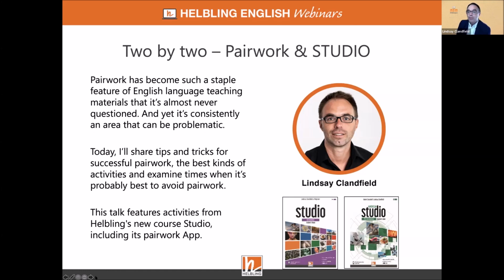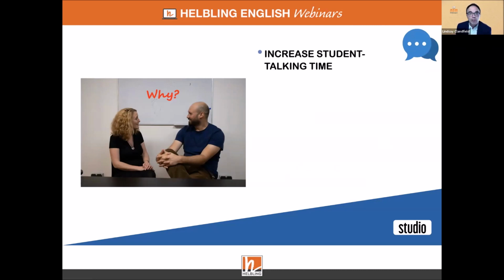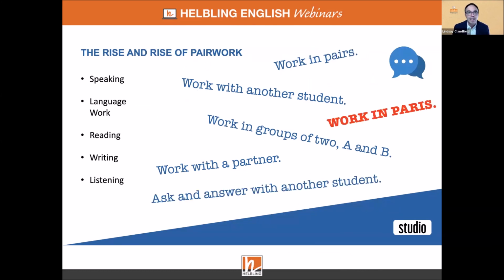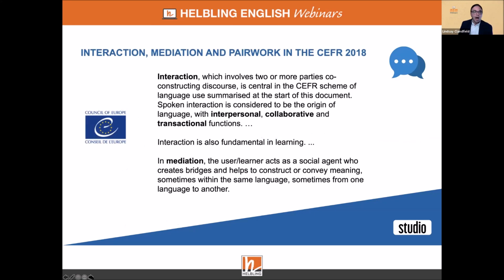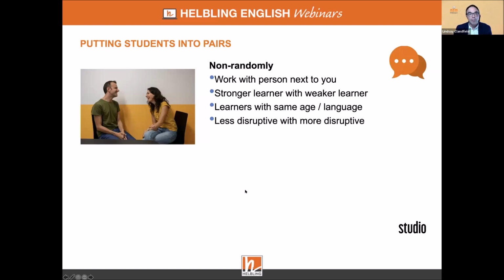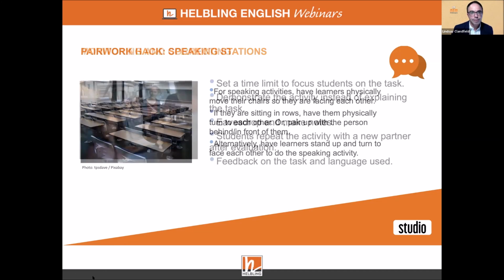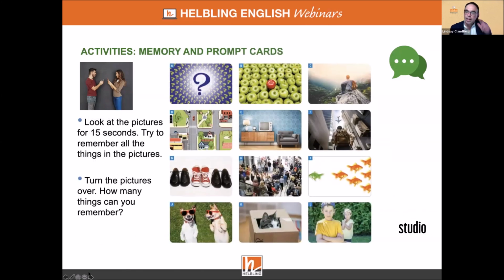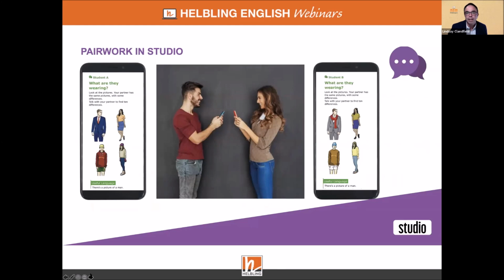Lindsay Clandfield - Two by two - Pairwork & STUDIO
Watch this Helbling English Webinar with Lindsay Clandfield.
Pairwork has become such a staple feature of English language teaching materials that it’s almost never questioned. And yet it’s consistently an area that can be problematic. This talk takes a fresh look at pairwork. I’ll share tips and tricks for successful pairwork, the best kinds of activities and examine times when it’s probably best to avoid pairwork. I’ll be focusing on pairwork in the face to face (and socially distanced) class, and especially in online classes as well. This talk will feature activities from our new course Studio, including its pairwork App.